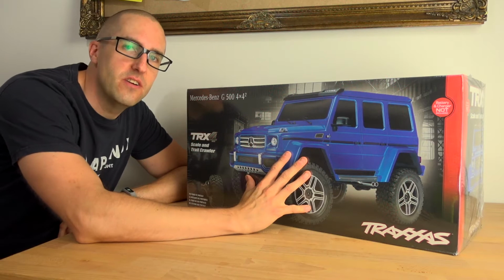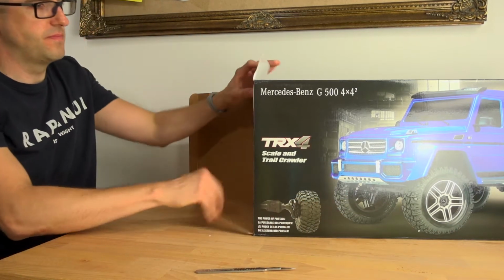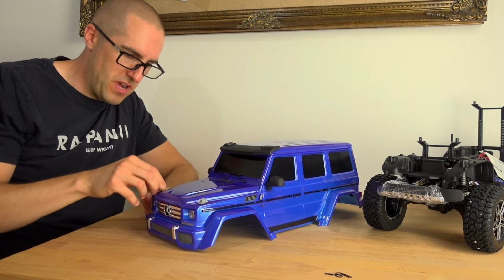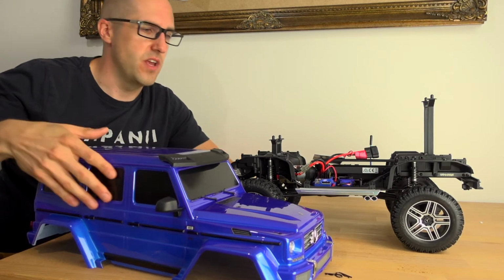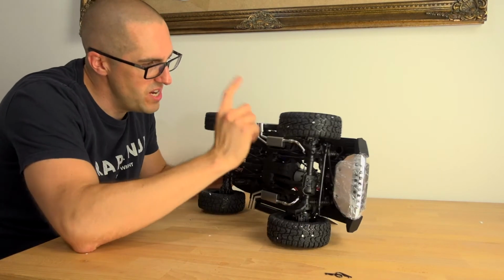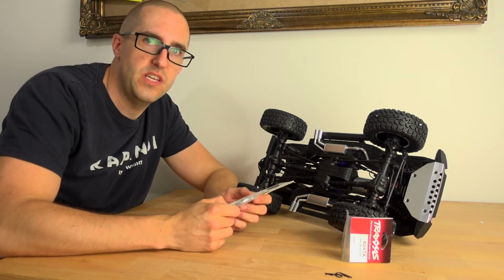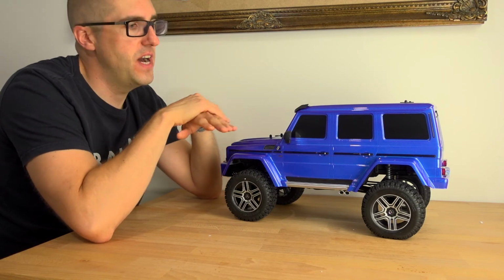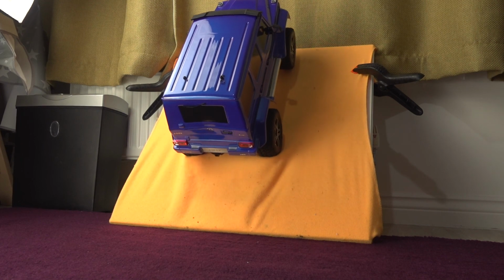Traxxas TRX-4 Mercedes Benz G500 4x4 Unboxing, First Look and mini review. Why didn't I get the 6x6?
Unboxing the TRX4 G500 Mercedes-Benz from Traxxas. It's full-fat Chelsea tractor. I've gone for this over the Blazer or Bronco because I wanted 313mm but watch the video to find out why I bought this one over the TRX6.

I bought this with my own money to use as a trail truck and there'll be plenty of videos of it in the future. Maybe I should get a TRX-6 after all?

0:00 Titles
0:12 Intro
0:29 Why not a 6x6?
0:49 What are we doing in this video?
0:58 Get that box open ...
1:32 What's in the box?
1:43 What else do you need for a crawler?
2:32 Ok ... let's actually unbox this thing
2:42 It comes with some good spares
2:55 The transmitter (controller)
3:48 Accessories and tools
4:22 A note on tools
5:07 The main event
6:10 A look underneath
6:34 The shell is really detailed
8:01 The shell is quite "high performance" for its style
8:37 The shell's internals
9:13 Paint quality and some transport dings
10:56 A comparison of the chassis and wheels to the TRX-4 Sport
11:10 The wheels are really nice
12:14 Sliders and scale details
12:25 Front-battery mount for performance
13:16 Locking diffs!
13:25 Test fitting a battery to the front and High Voltage LiPo tip!
14:15 A quick note on Li-Po safety
14:28 Front clearance and the amazing skid plate
14:53 The scale exhausts look amazing
15:30 Detailed comparison to a TRX4 Sport
16:21 Battery tray and tips
16:38 It's got portals!
17:09 Tyres and wheels are not Canyon Trails!
17:54 Steering
18:14 IMPORTANT: Servo horns - Don't use the plastic one
18:23 Traxxas Metal Horn
18:42 For stronger servos the GPM Servo Horn and Steering Link
20:49 Suspension
22:13 A note on tippy over trucks
22:48 Why not a Traxxas TRX-4 Ford Bronco, Chevrolet Blazer or Land Rover Defender?
25:11 Quick climbing test on a 54 degree slope
25:32 Outro - Please like, comment and subscribe if this was useful